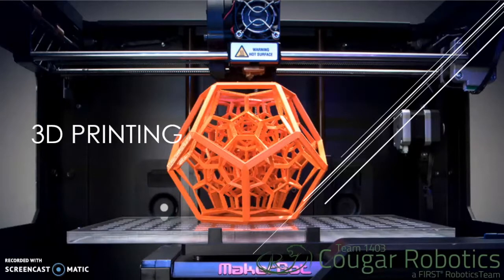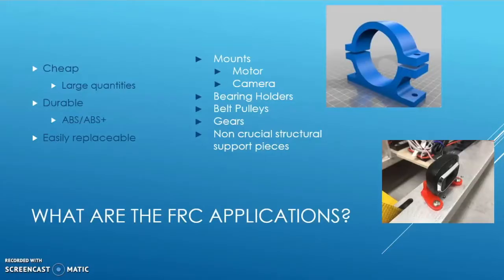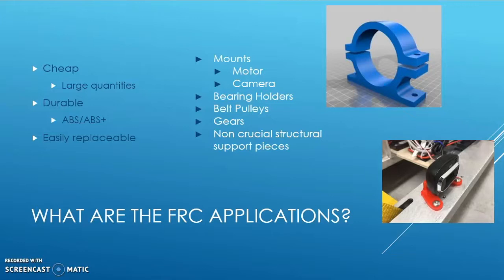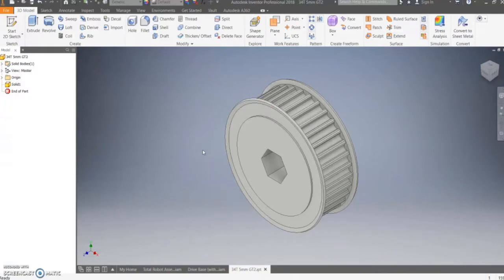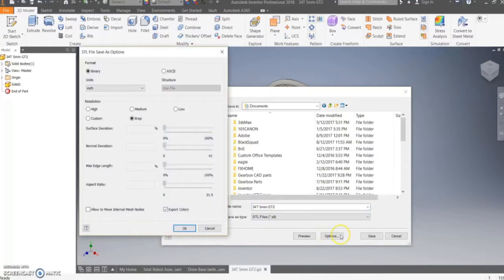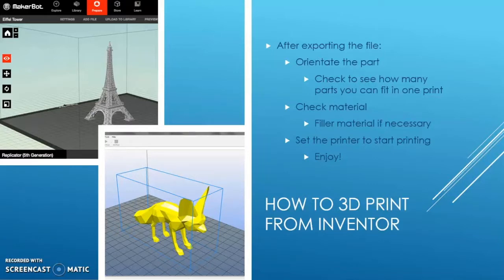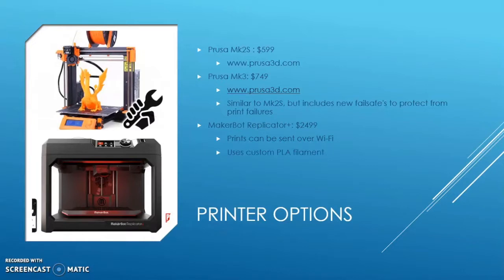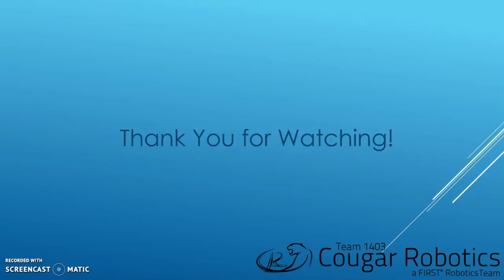3D Printing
Trying to 3D print parts of your robot? Using 3D printed parts can be a cost and time efficient solution during the FIRST Robotics Competition build season.